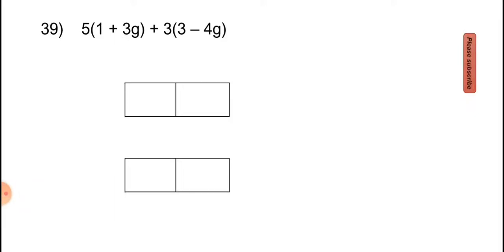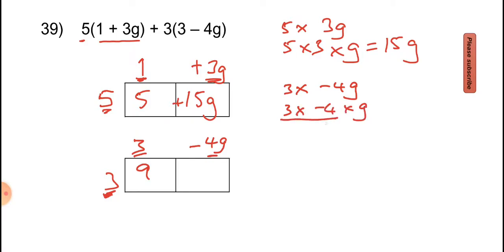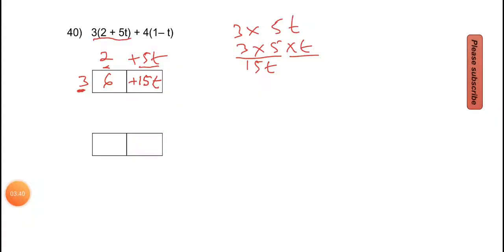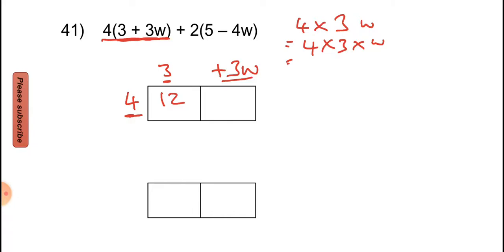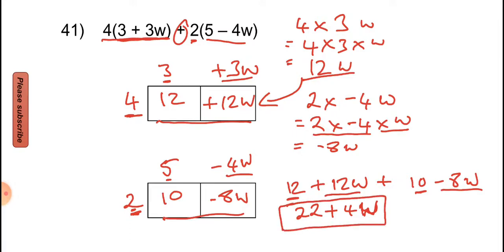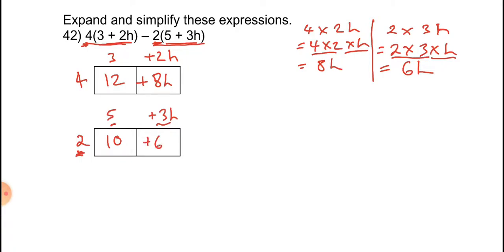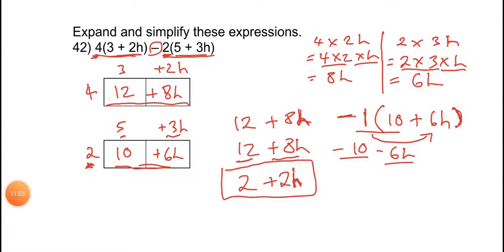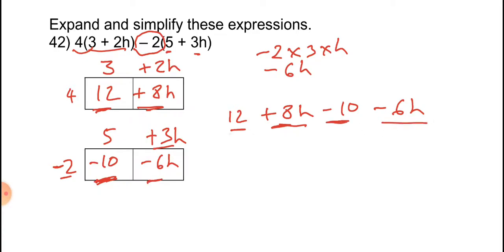Expanding Single Brackets 8